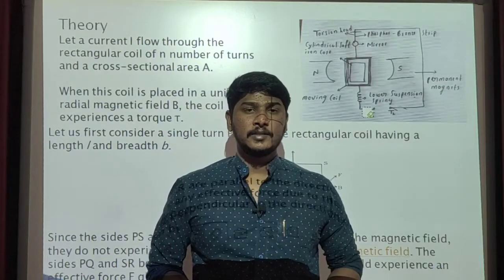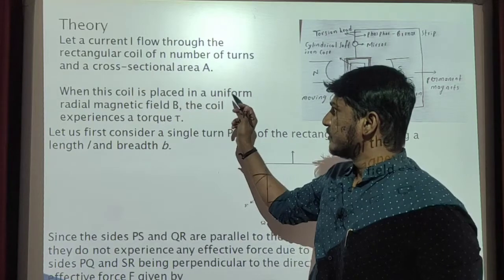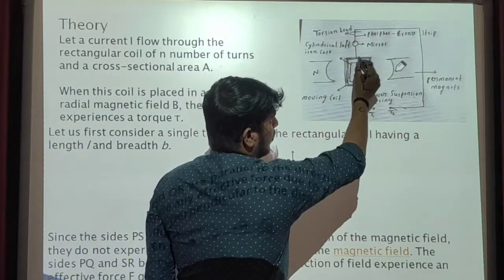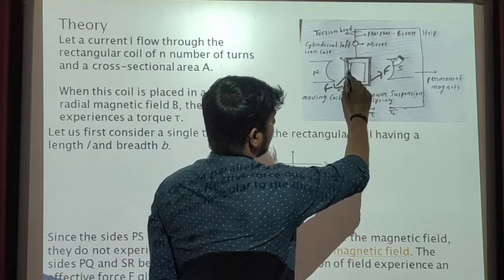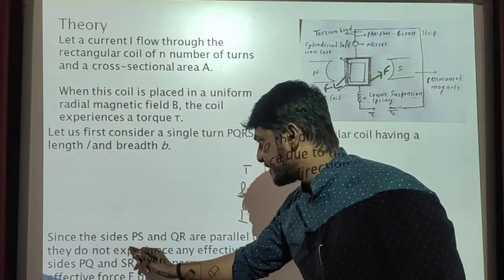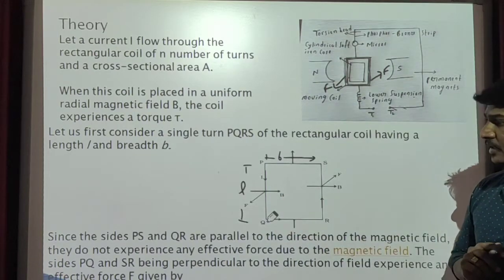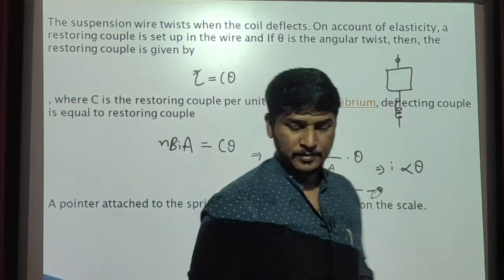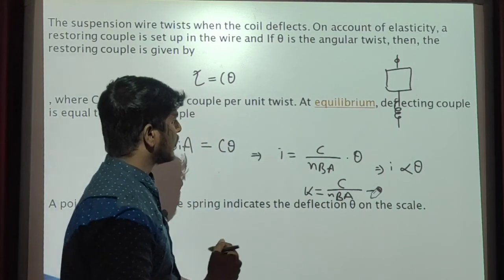Theory of Ballistic Galvanometer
Electrical Instruments and measurements